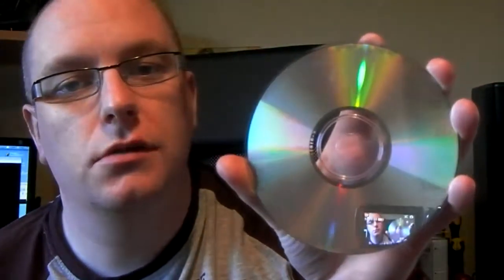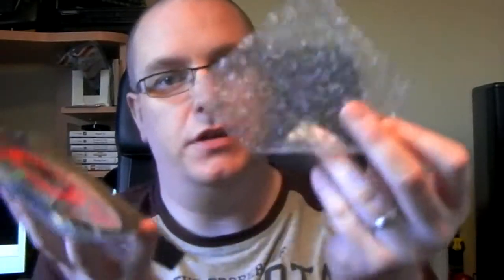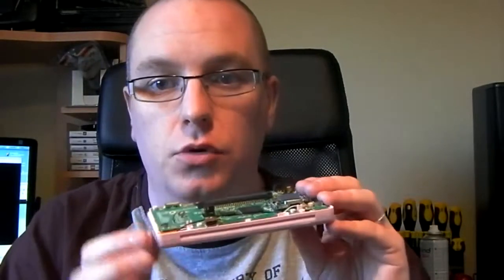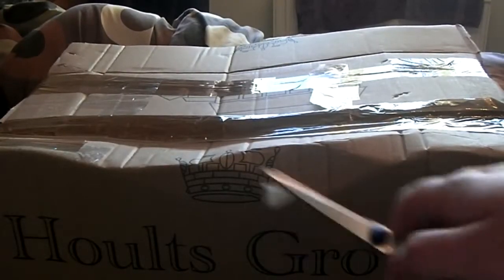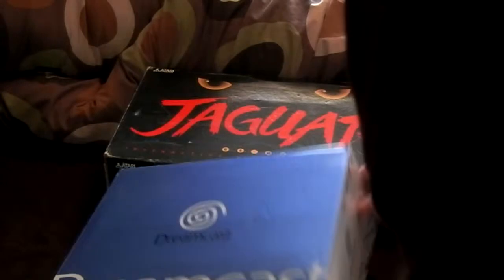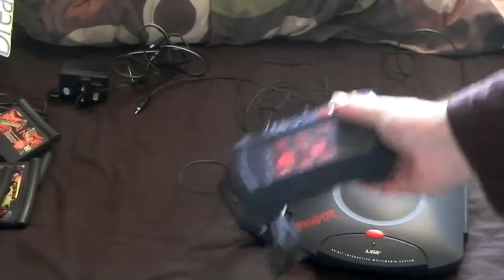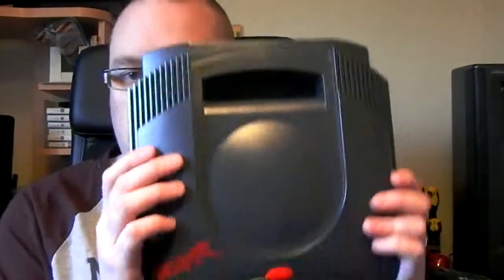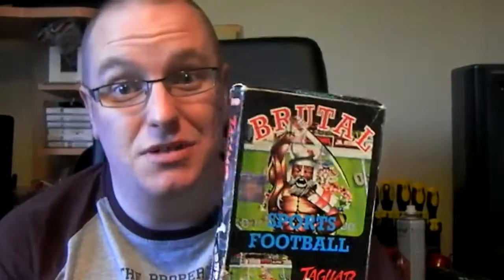Pickups And Packets 10/11/2011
Some more stuff, for the collection